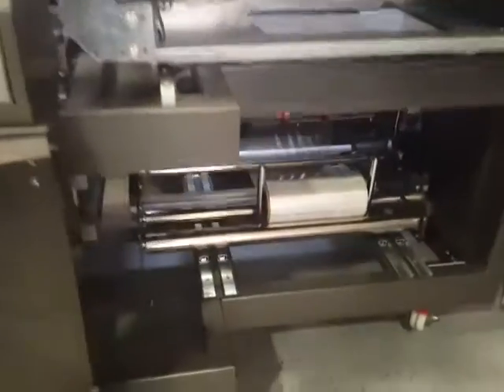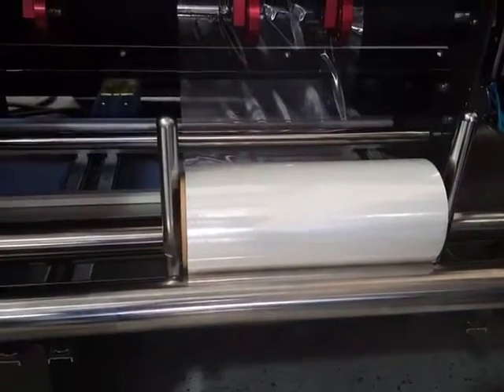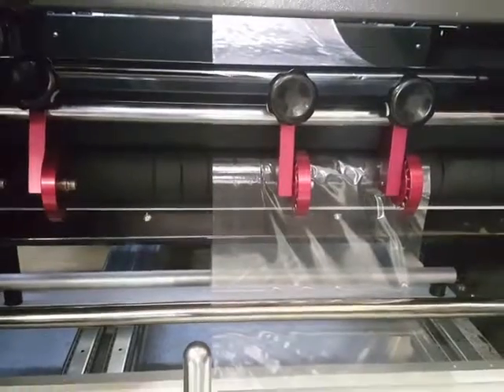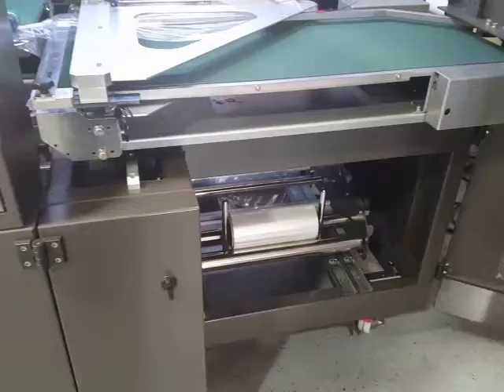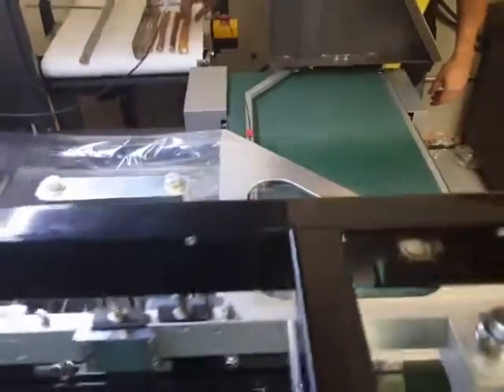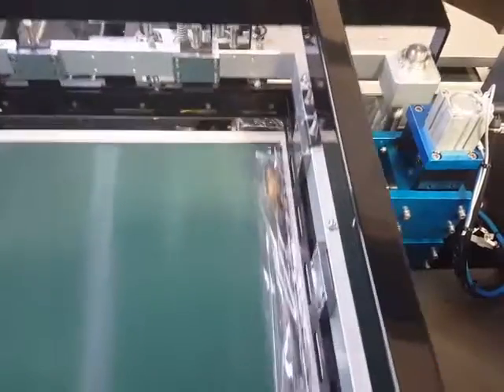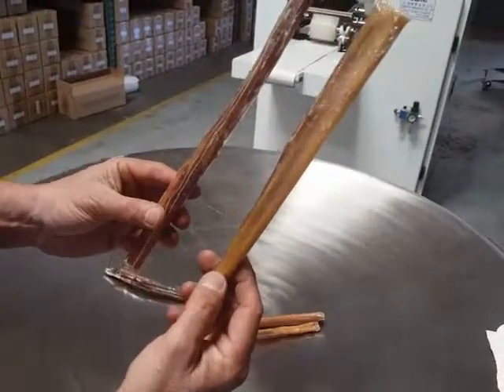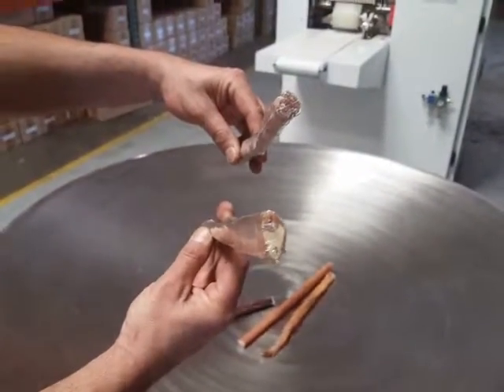PP 5300 Combo Bully Stick 2